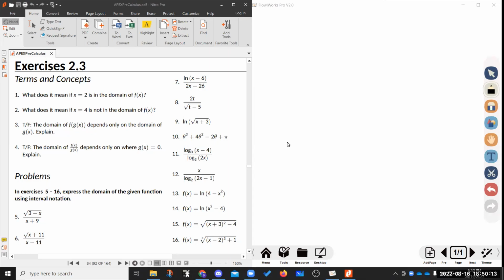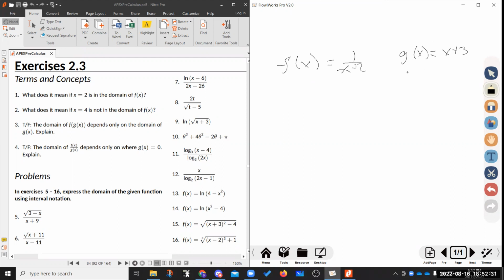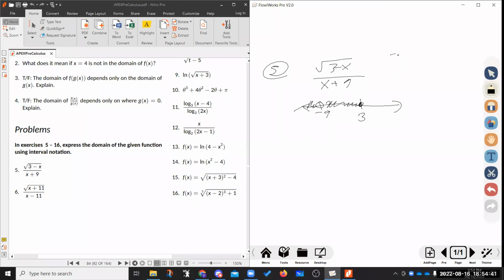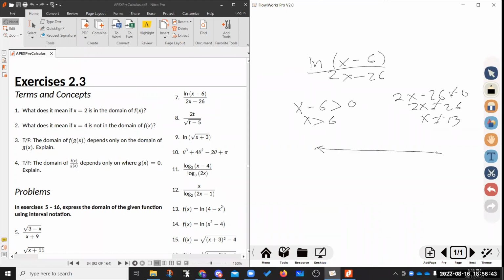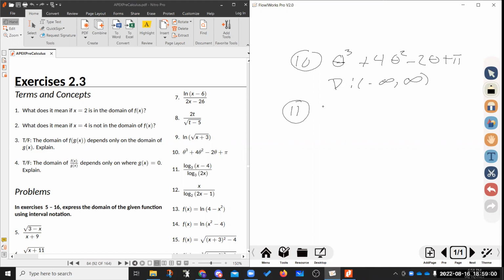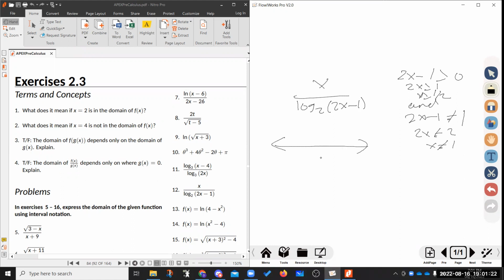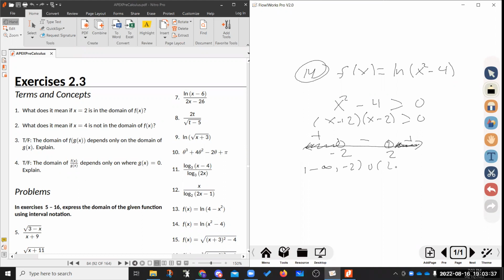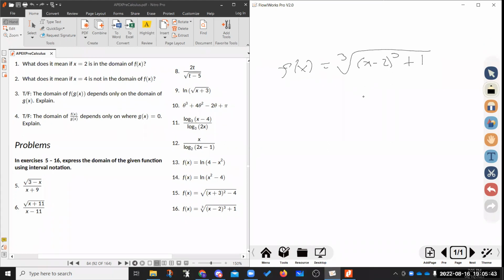2.3 Finding the Domain of a Function